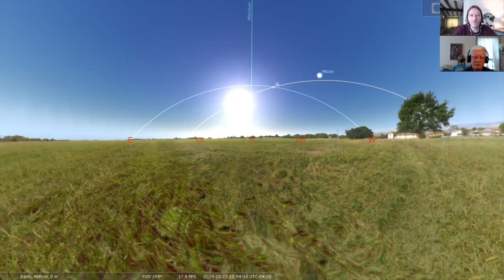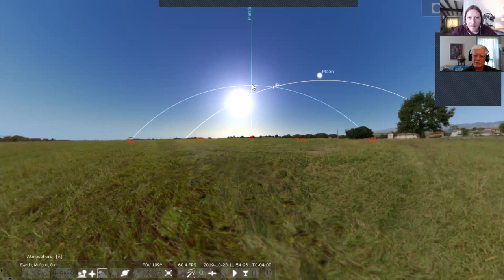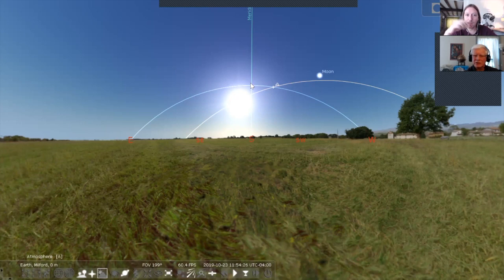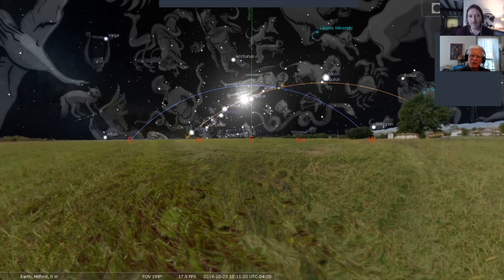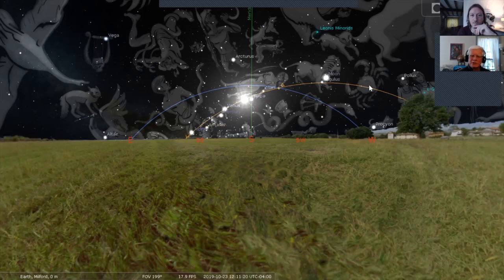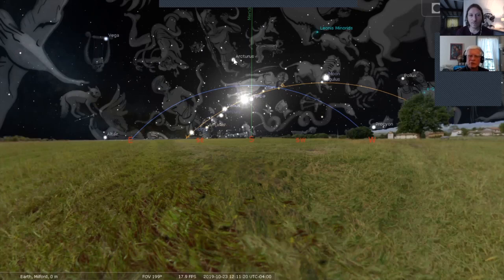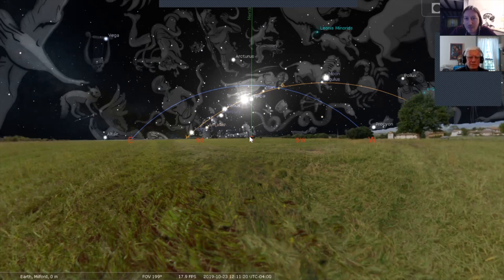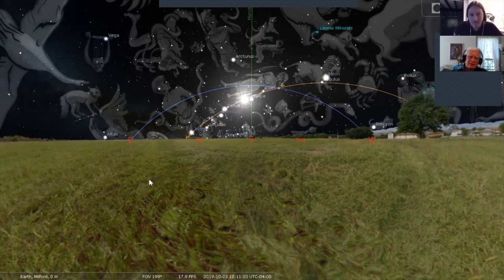Observing Primary Directions (PART 1)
In this video astrologers Levi Cosijn and Anthony Louis discuss the old astrological technique named "primary directions". Anthony Louis takes the viewers on a fascinating visual journey and explains how the ancient astrologers developed and used this profound technique. This astrological technique is one of the most ancient and renowned methods of astrological forecasting. It was the predictive technique of Dorotheus and Ptolemy, of Māshāʾallāh and Abū Maʿshar, of Regiomontanus and Placidus, of Morin de Villefranche and William Lilly.
To understand the traditional astrologers, we must understand primary directions.